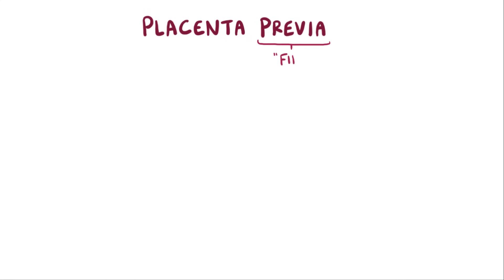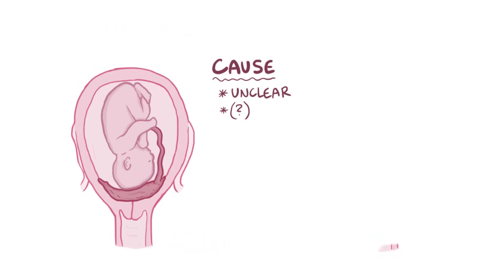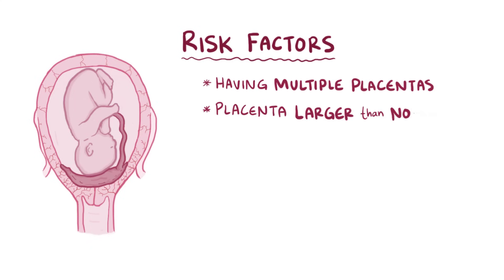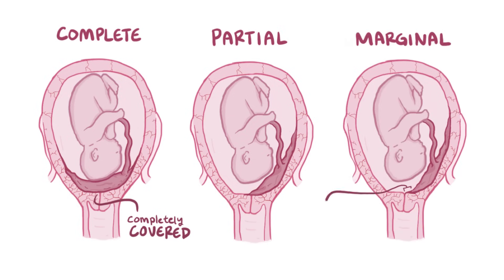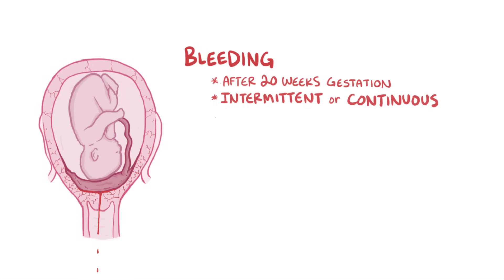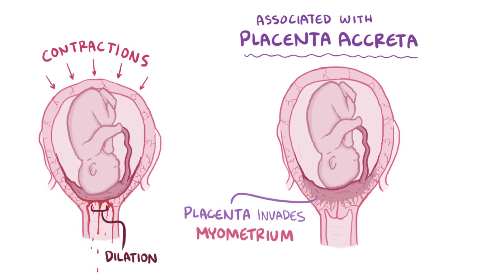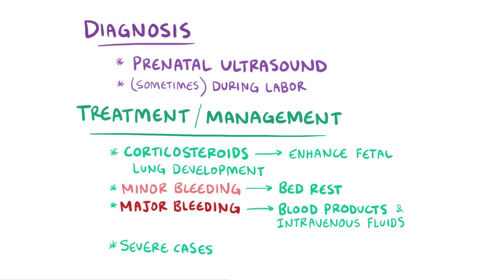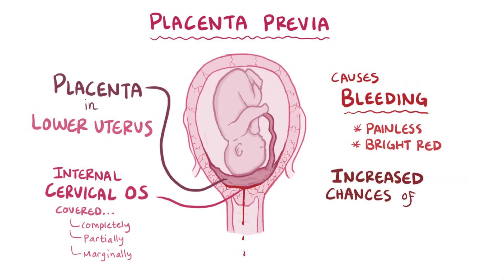Placenta previa - causes, symptoms, diagnosis, treatment, pathology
What is placenta previa? Placenta previa is a condition where the placenta implants in the lower uterus, as opposed to the upper uterus, which can lead to bleeding. Find our full video library only on Osmosis